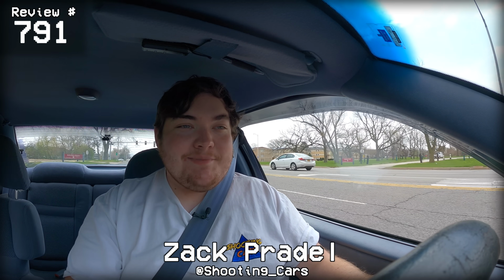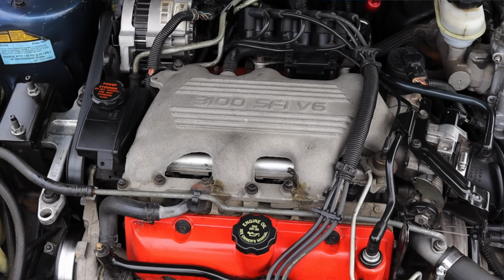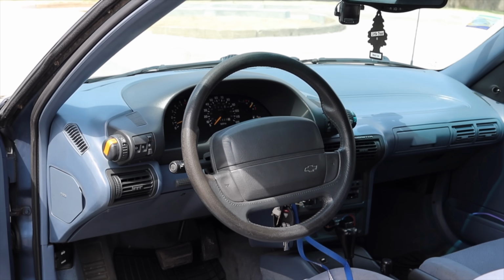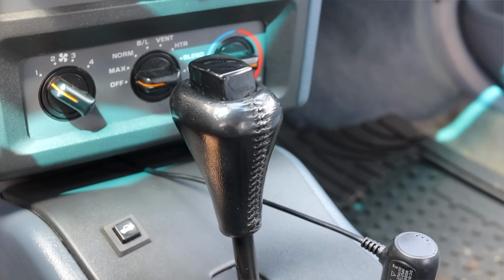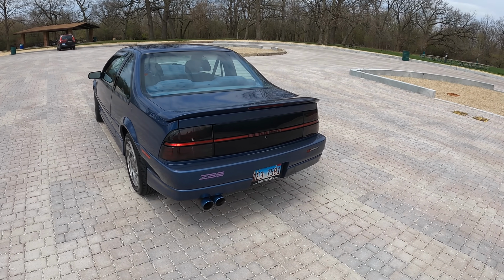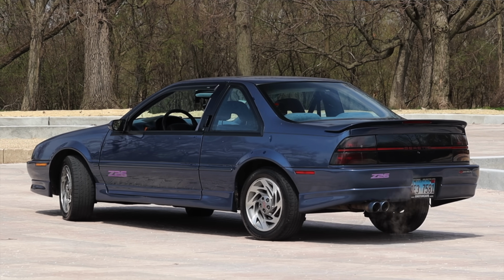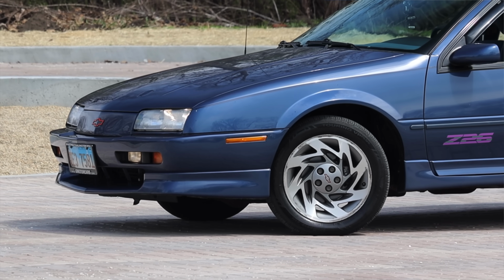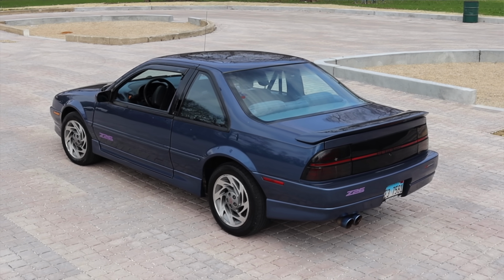1996 Chevy Beretta Z26 Review - The Car That Got GM Sued!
My thoughts on the 1996 Chevy Beretta Z26 with the 3.1L V6 and 4 speed automatic transmission!

Special Thanks To Pasquale!

Timecodes:
0:00 - Intro
1:10 - Engine / Transmission
2:53 - Interior
4:07 - BFB Test
4:19 - Interior
5:54 - Back Seats
6:29 - Trunk / Cargo Space
7:02 - Exterior
7:47 - Final Thoughts
11:34 - Outro